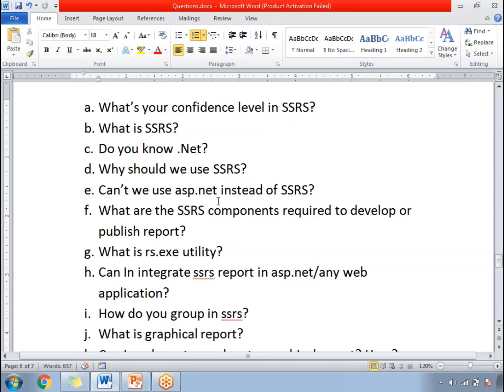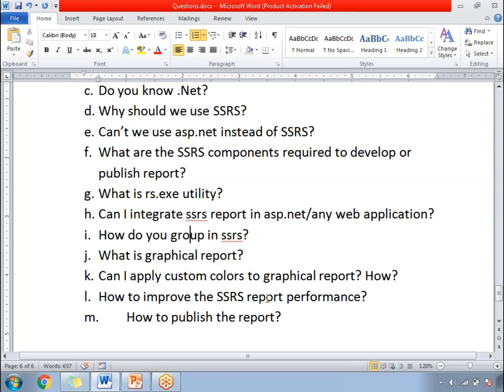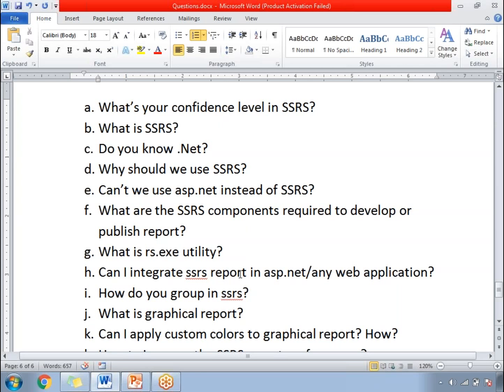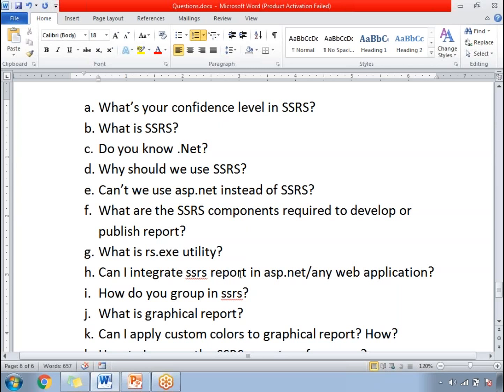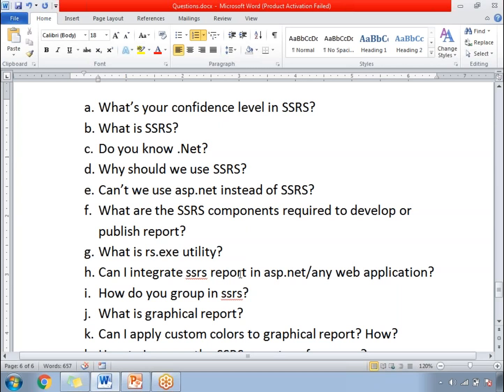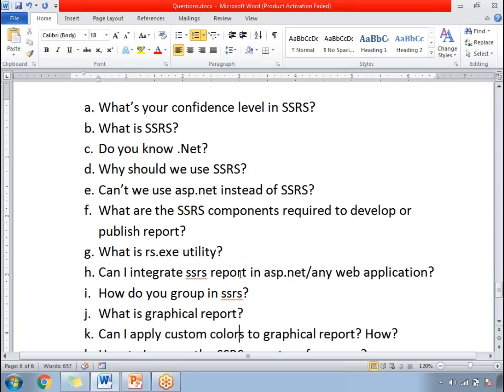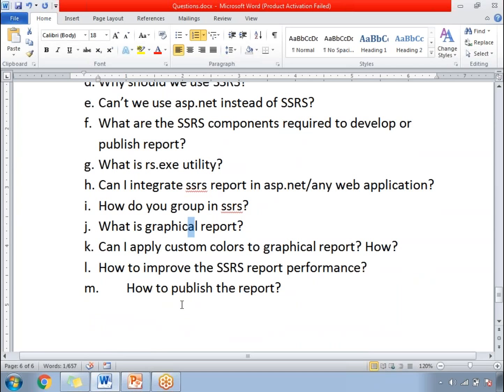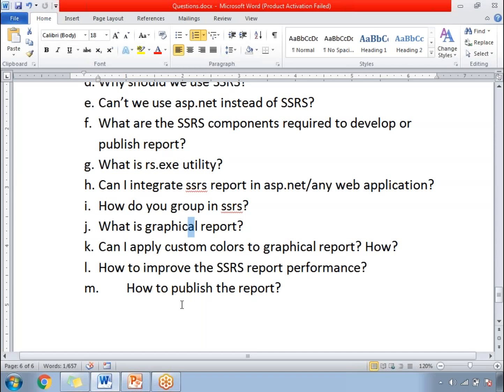infosys ssrs interview questions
Step by step SSRS Training videos
SSRS Tutorial
SSRS Tutorial for beginners